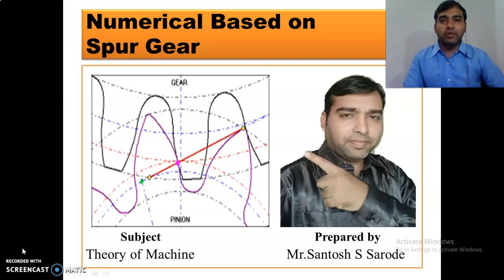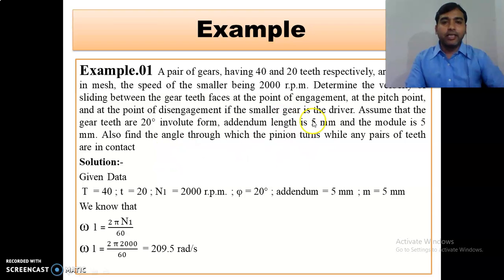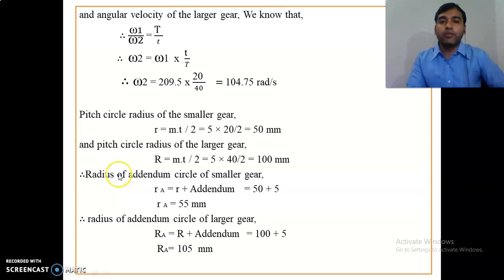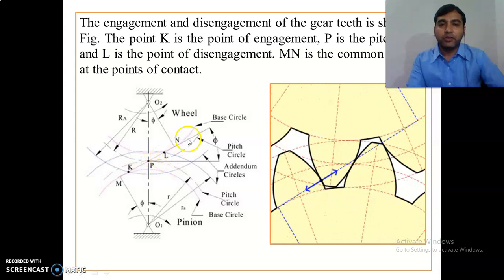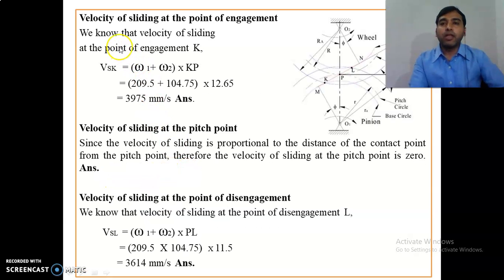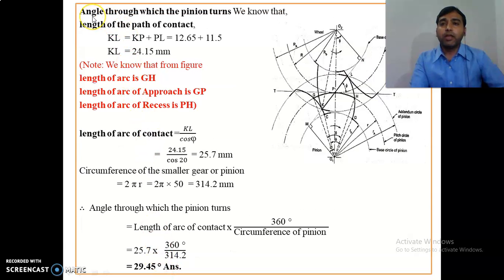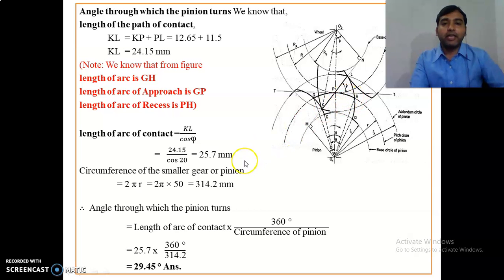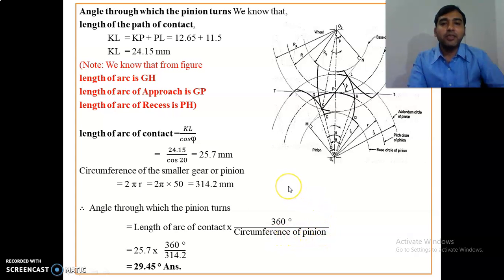Numerical Based on Spur Gear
Easy way to solve Numerical Based on Spur Gear with help of figure